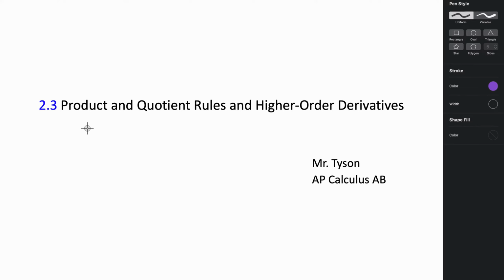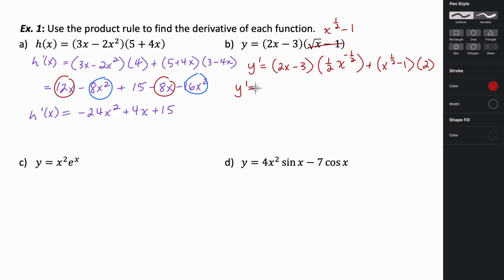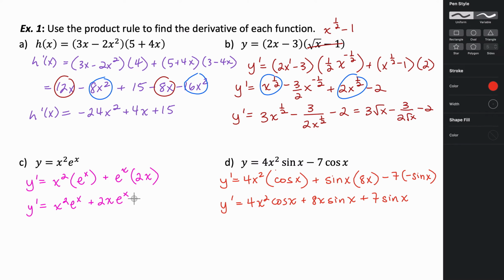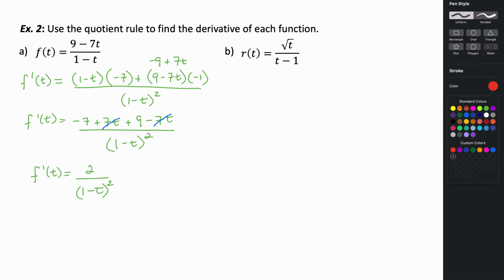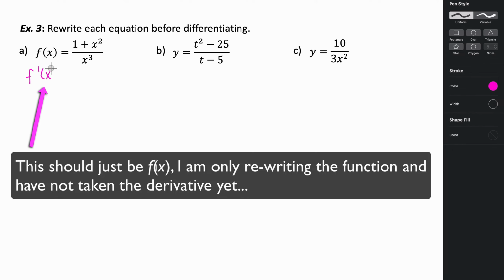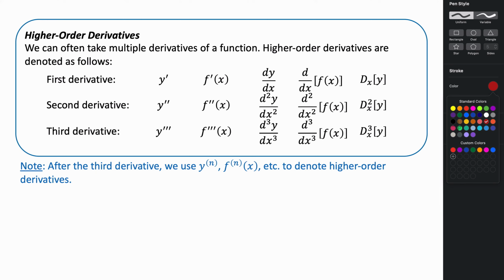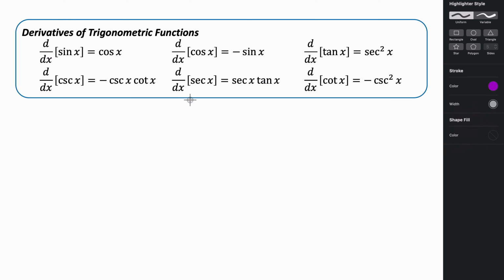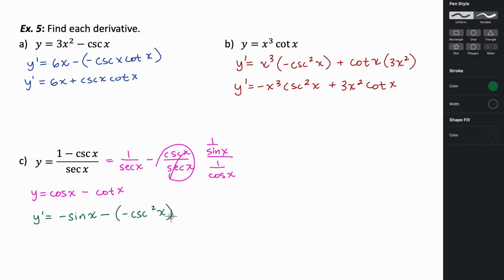Product and Quotient Rules and Higher-Order Derivatives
This video looks at using the Product and Quotient Rules used when taking the derivative of the product or quotient of two functions. Also, we examine the notation used for higher-order derivatives and use the rules for finding the derivative of the remaining trigonometric functions, including the tangent, cotangent, secant, and cosecant functions.